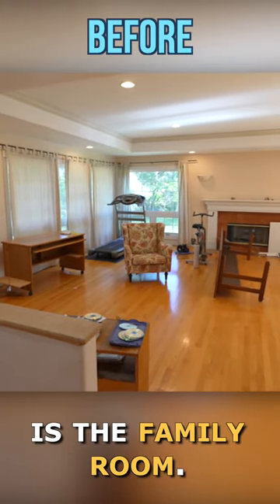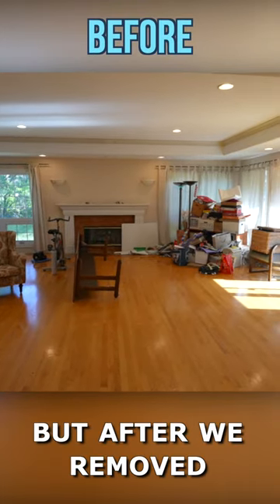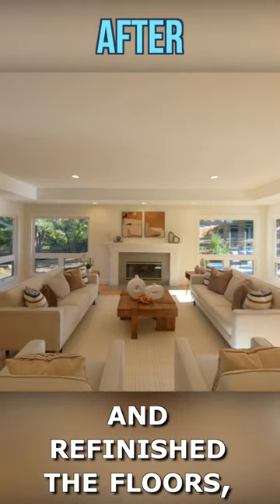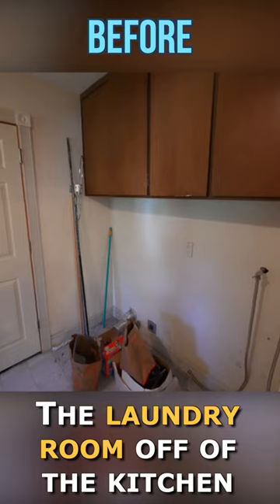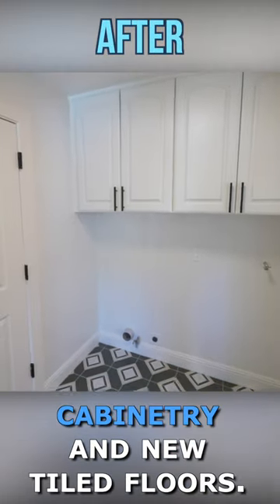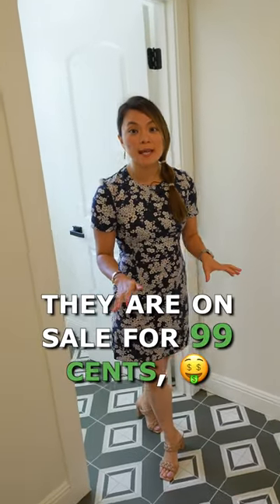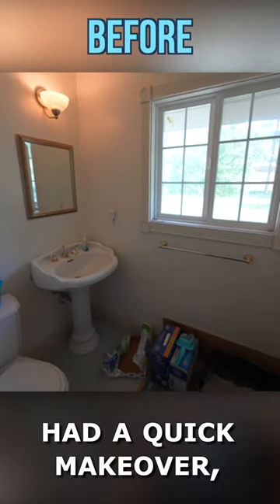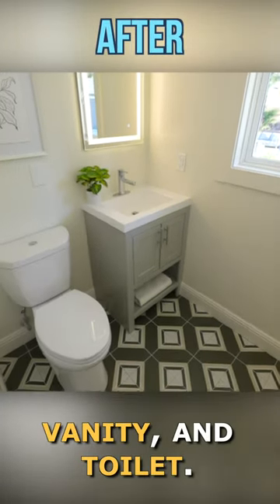$3.6MM House Flip - Family Room Makeover, Home Interior Remodel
This is the BIGGEST & MOST EXPENSIVE house flip I've ever completed! This modern farm house renovation cost A LOT of money and took 4.5 to remodel, but I'm so proud of how it turned out!
As a house flipper of 5 years, I've flipped almost 50 houses with a six-figure profit on average. I'm so excited to share with you all the knowledge and experiences I've gained so far. I hope to help you get out of the rat race and achieve financial freedom like I did.

Purchase my book on Amazon Today:
On the home interior remodel of this modern farm house flip, we refinished the hardwood floors and painted the interior in the living room and the family room to give it an interior makeover. We also remodeled the laundry room and half bathroom. I'm showing you the home interior before and after and the complete family room makeover, laundry room remodel and powder room remodel in this video.

Home interior renovation can be expensive, but it makes a huge difference. The home interior design I used on this luxury house flip is modern farm house style and the interior renovation makes the space look consistent.

My name is Elisa. I'm a house flipper in the San Francisco Bay Area. Follow  @Transform Real Estate  to follow our journey of flipping homes and see more home remodeling tips and tricks and house renovation before and after videos.